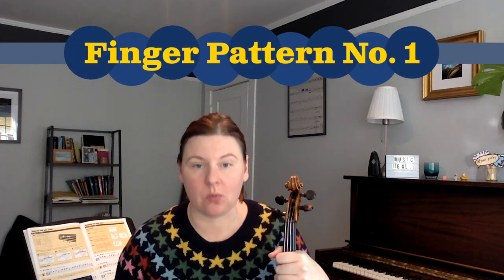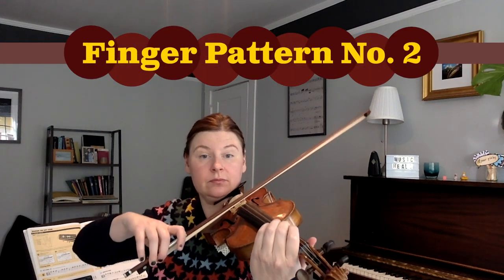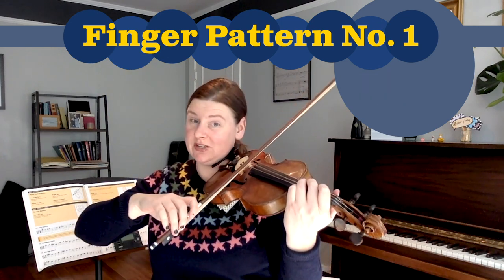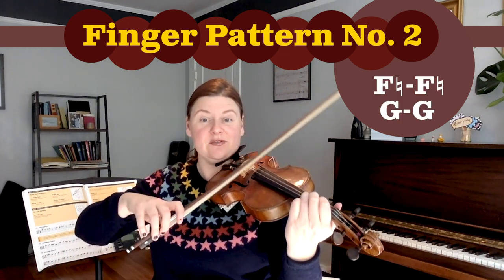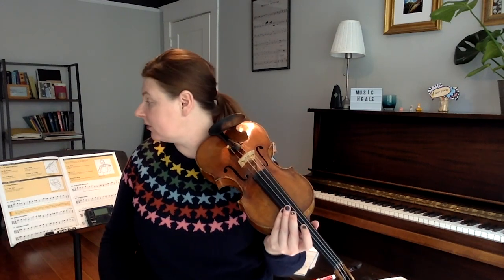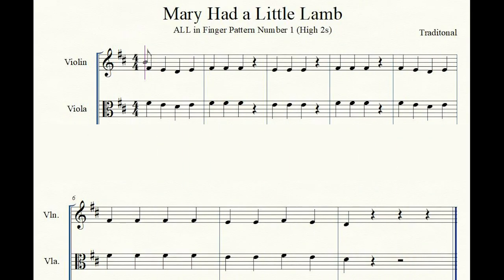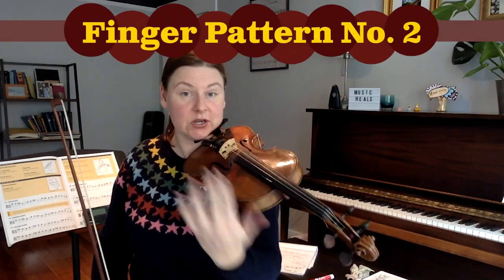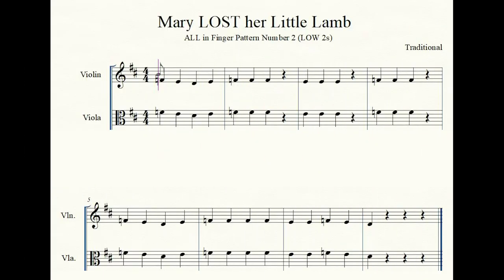Music, Grades 4-5, 4/6 - Lesson 2, Violin & Viola